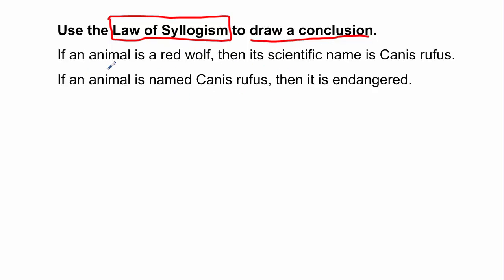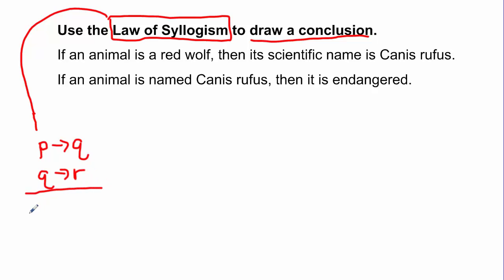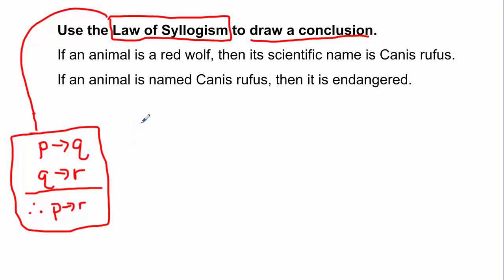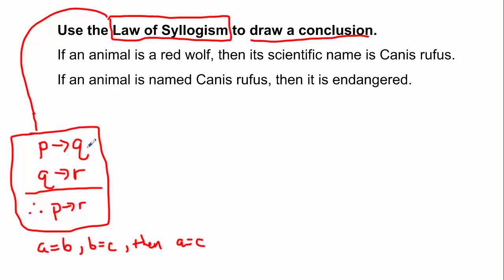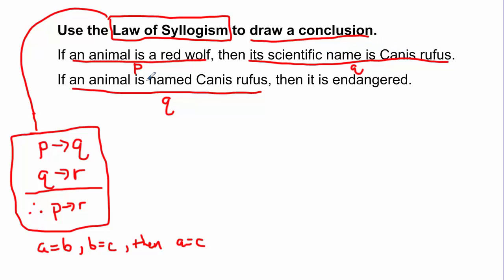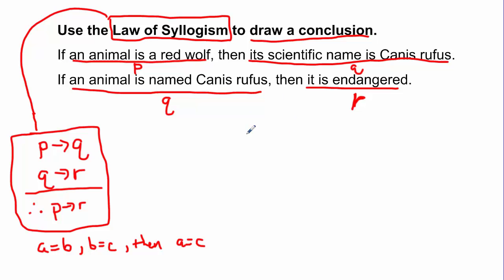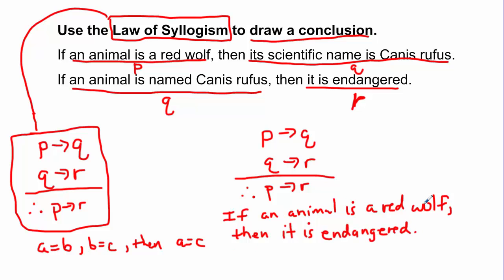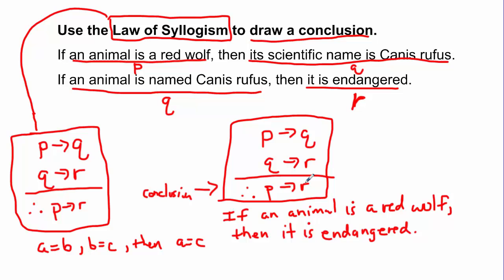Law of Syllogism (Raw Footage)